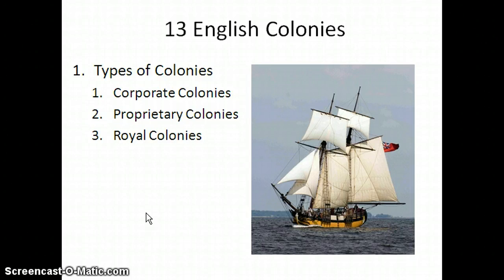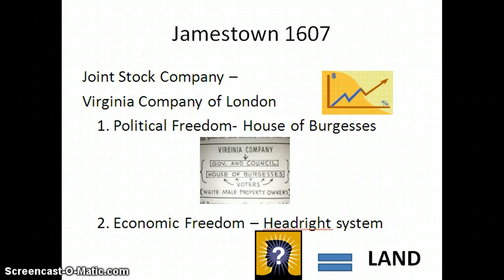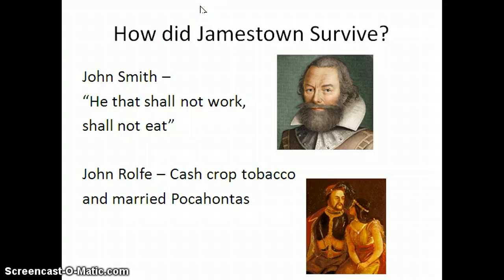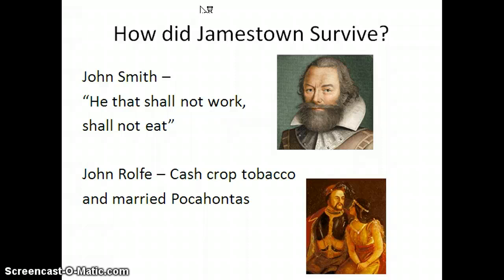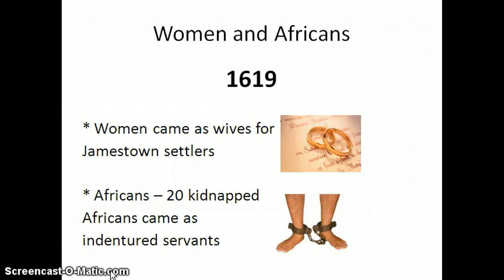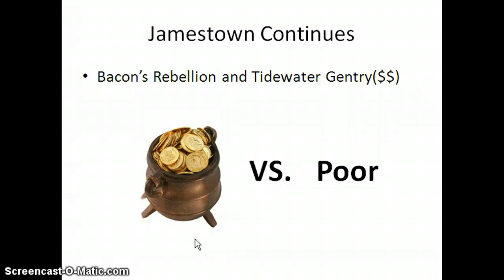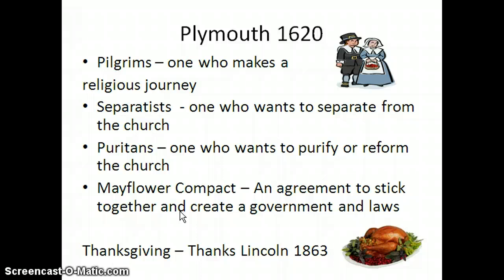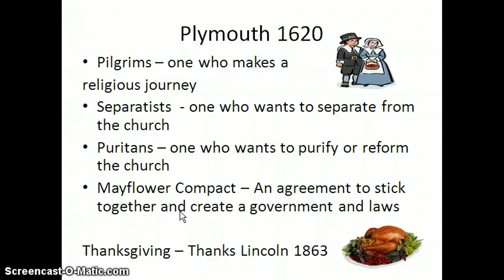13 English Colonies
13 English Colonies LeBlanc